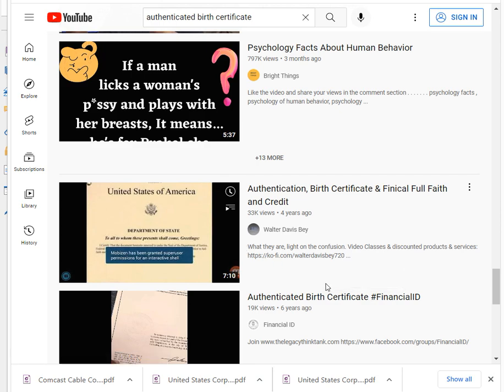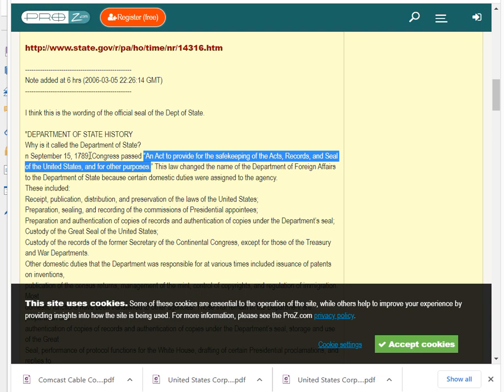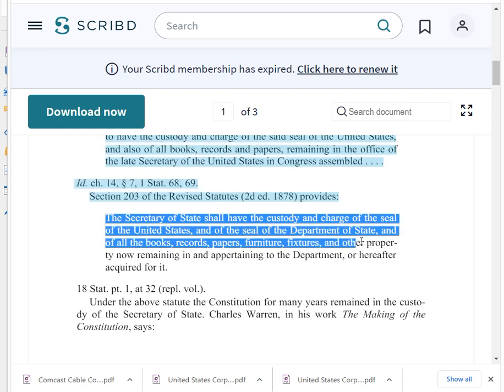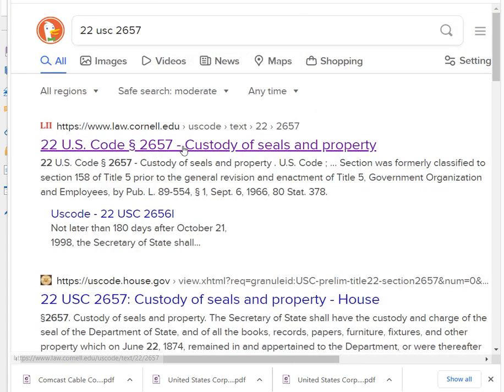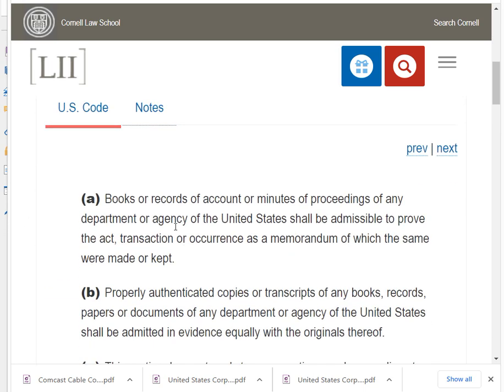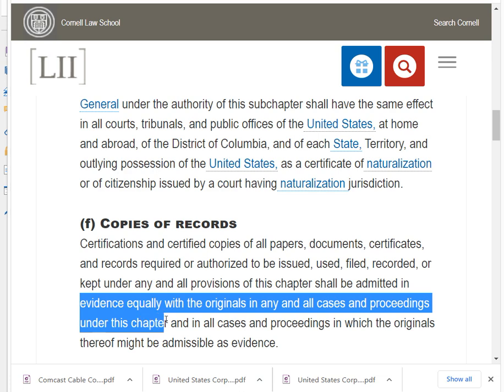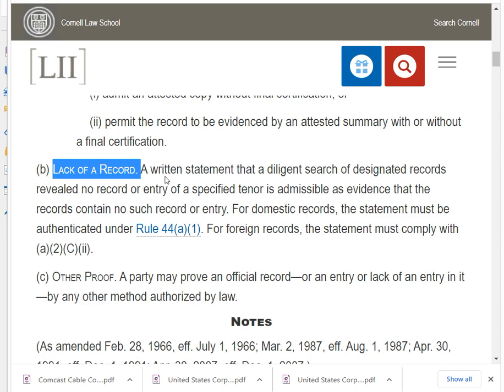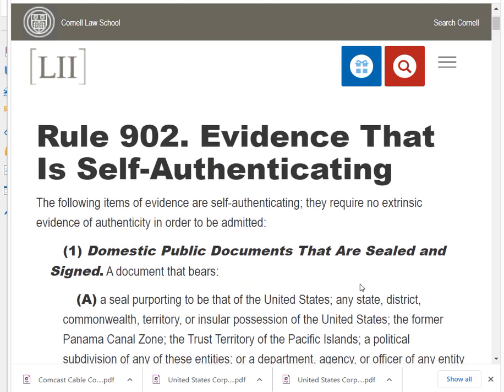DO NOT AUTHENTICATE YOUR BIRTH CERTIFICATE - NOT NECESSARY NOR EFFECTIVE - SAVE YOUR MONEY!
All information is for educational research and purposes only! Be advised that due to the volume of questions we cannot answer questions here. Join us on any of the platforms to get your questions answered.

Many people claim that authenticating the birth certificate is the beginning process for claiming your status as a national, freeman, etc. Many people are mislead to believe that they need to have their birth certificate authenticated.

Just to clarify your birth certificate is already self-authenticated and does not require any additional certification!